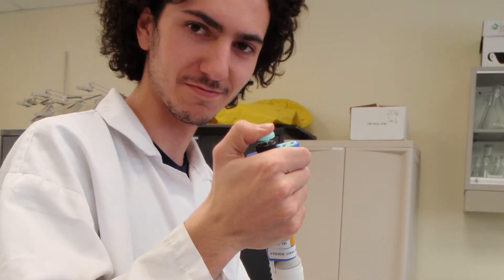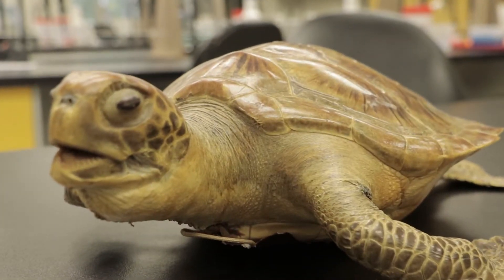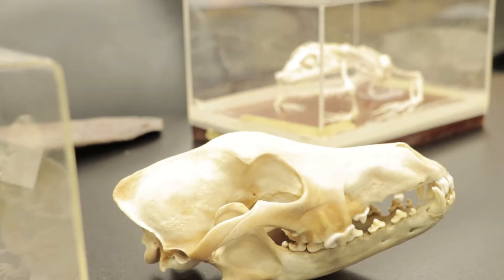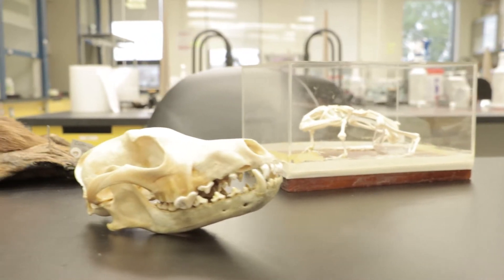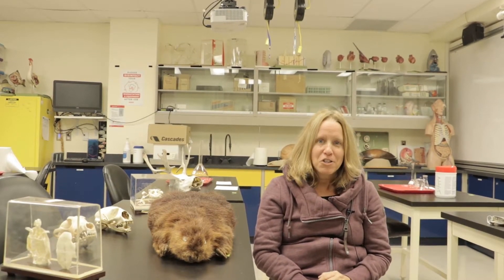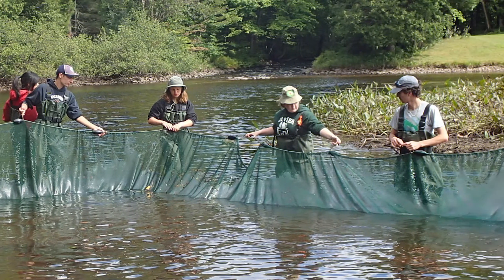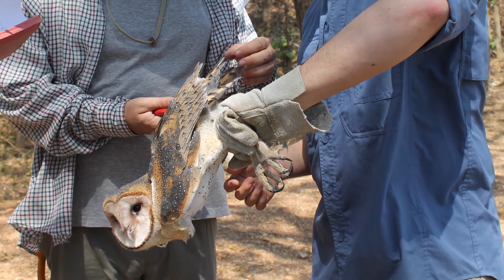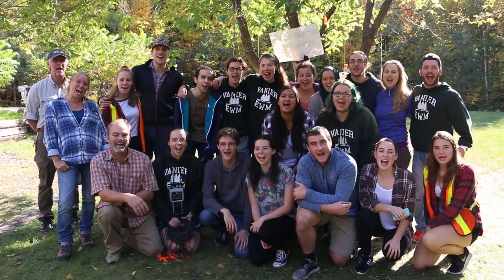Environmental and Wildlife Management Program at Vanier College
Are you applying to CÉGEP and interested in a career working with wildlife and the environment? Then consider our Environmental and Wildlife Management program at Vanier College.

Note that this program includes fieldwork/internships to prepare you for the job market after graduation. However, you may also continue your studies at university level. At certain institutions, our graduates receive advanced standing. We currently have agreements with Université de Montréal and Cape Breton University.

Visit us during during Open House on Saturday, November 5, 2022, from 12:00 p.m. to 4:00 p.m. to obtain information about our program.

More details about our Environmental and Wildlife Management program may be found under

For the list of all programs available at Vanier College

Please spread the word!